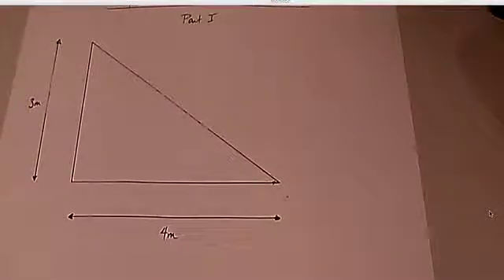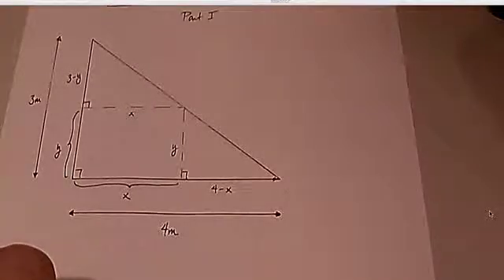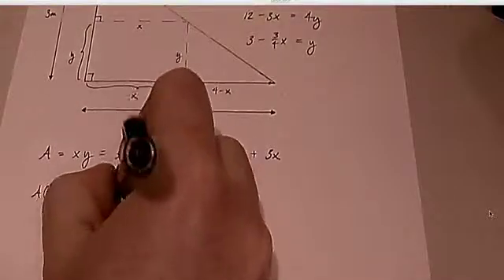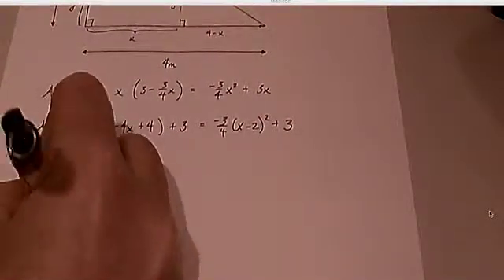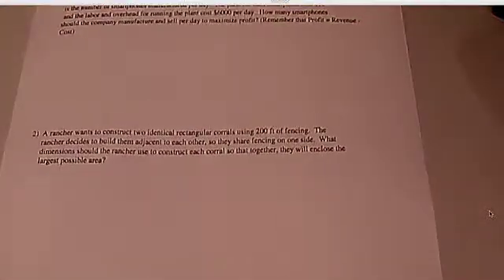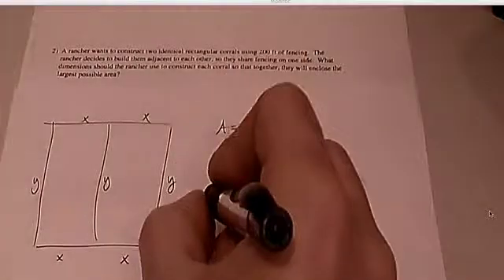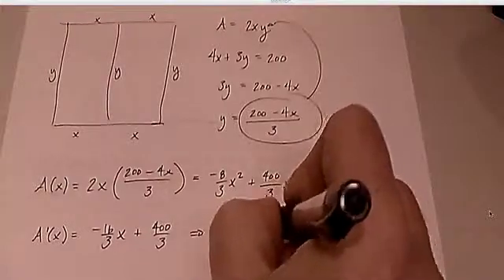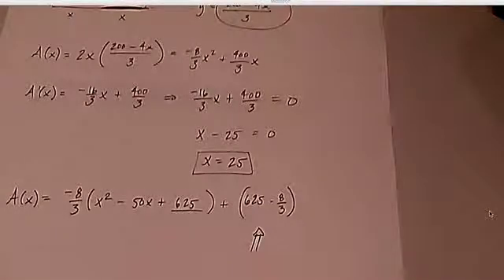Calculus Video 070 - Optimization 01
Examples of word problems that illustrate the application of finding maximums & minimums - optimization - video 1 of 4